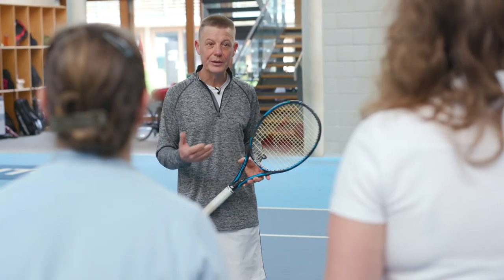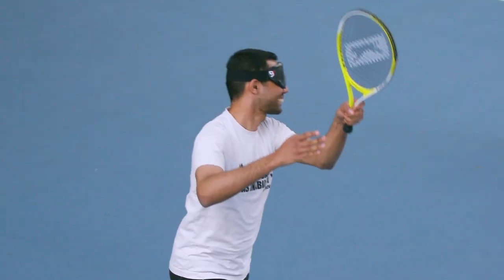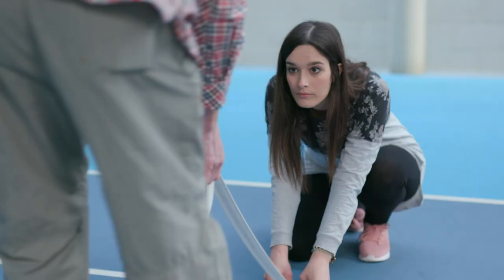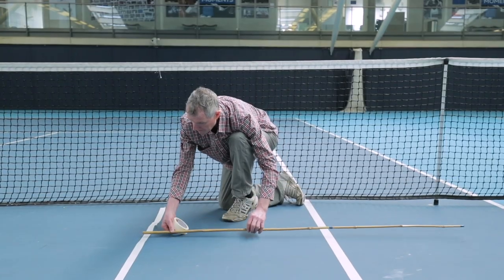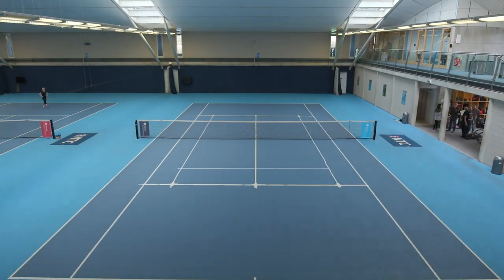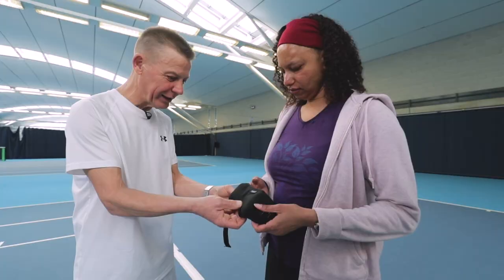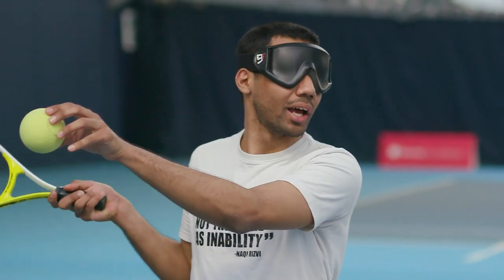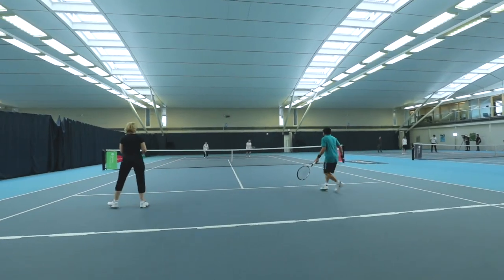Blind Tennis - Part 1 - Metro Blind Sport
Blind Tennis - Part 1 - has been created by Metro Blind Sport to demonstrate the equipment used, how to set up the court for blind and partially sighted people to play.

Metro Blind Sport is a London based Charity (Charity No. 1158098), our aim is to open doors to sport for all vision impaired people, regardless of age or sporting ability. Our aim is to encourage participation and to create opportunities to take part in a wide range of activities.